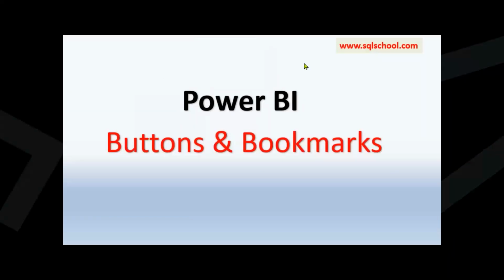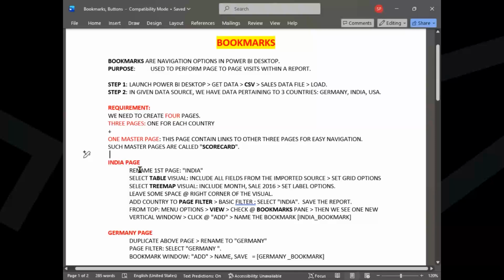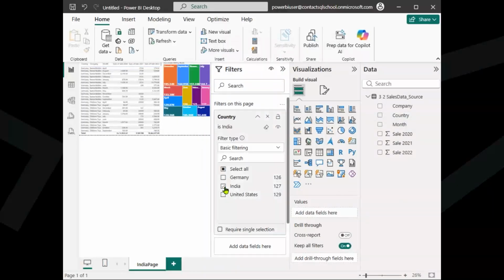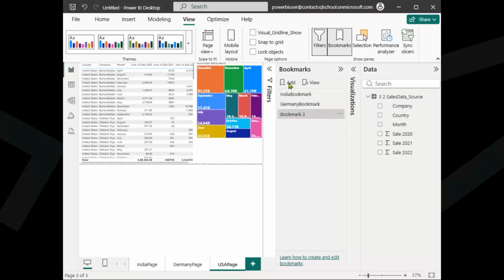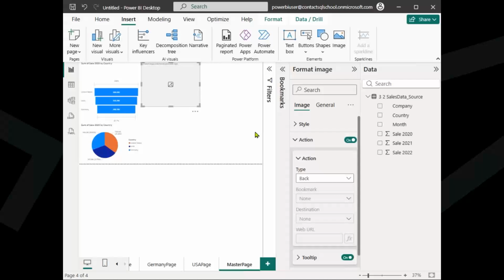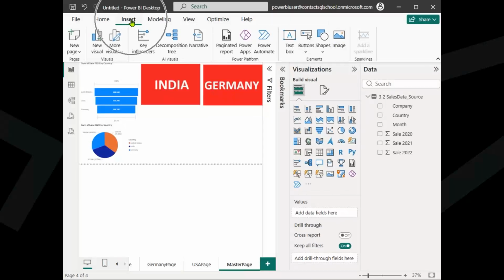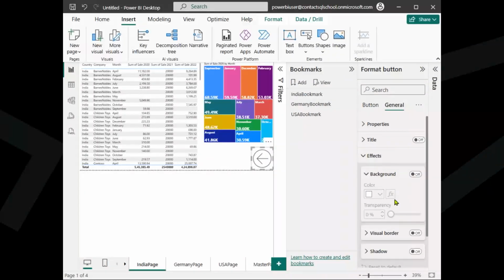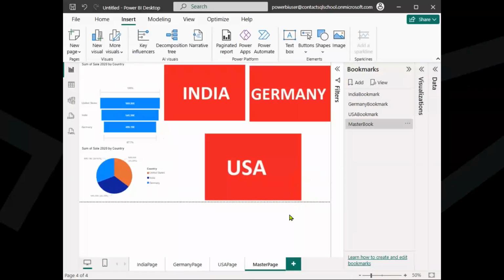How to implement Buttons & Bookmarks in Power BI?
🎯 How to Implement Buttons & Bookmarks in Power BI | Complete Tutorial

In this video, you will learn how to use Buttons and Bookmarks in Power BI to create interactive and user-friendly reports and dashboards.

✅ What are Bookmarks in Power BI?
✅ How to create and manage Bookmarks
✅ Different types of Buttons available in Power BI
✅ Using Buttons for page navigation and report actions
✅ Creating Show/Hide panels using Bookmarks
✅ Building interactive dashboards without complex coding
✅ Best practices for improving report user experience

Buttons and Bookmarks are powerful features that help transform static reports into dynamic and professional dashboards. Whether you are a Power BI beginner or an experienced developer, mastering these features will enhance your report design skills and improve user engagement.

📌 Topics Covered:

Bookmark Pane Overview
Creating and Updating Bookmarks
Page Navigation Buttons
Reset Filter Buttons
Show/Hide Visuals
Interactive Dashboard Design
Real-Time Reporting Use Cases

🚀 Perfect for:

Data Analysts
Business Analysts
BI Developers
Reporting Professionals

🔥 Learn with practical, real-time explanations from industry experience.

🎓 Training by SQL School – ISO Certified | 20+ Years of Trust
👨‍🏫 Trainer: Sai Phanindra Tholeti

Here are few useful videos Exclusively For You!